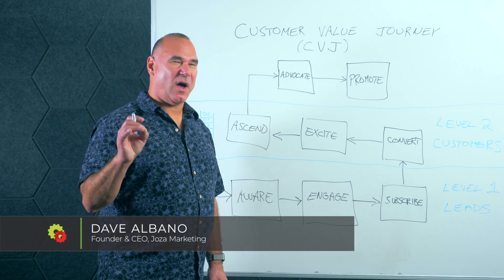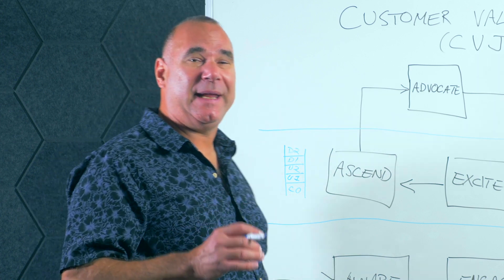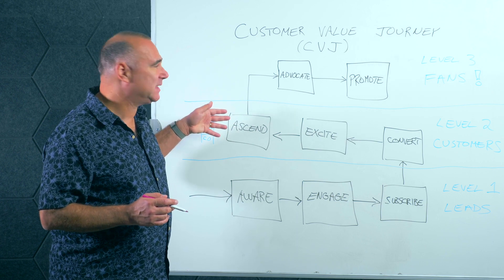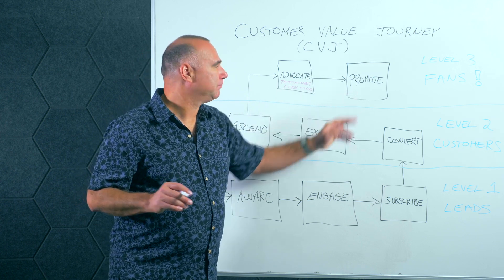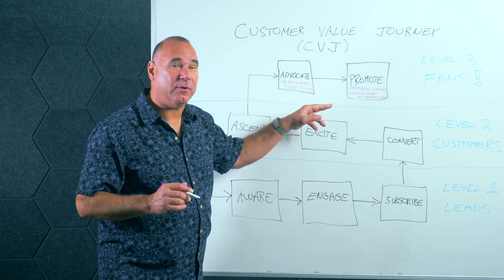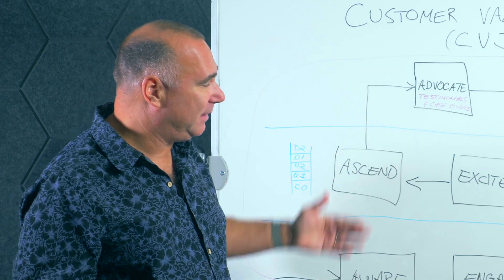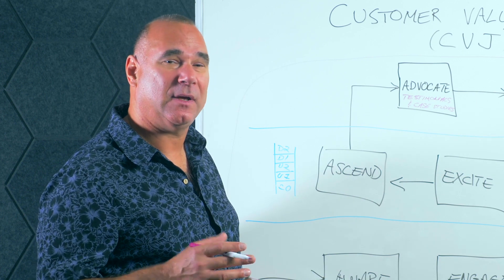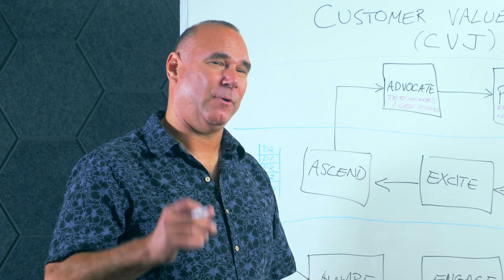Level 3 of the Customer Value Journey with Dave Albano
Dave Albano, one of our ELITE Coaches, goes over the third level of the Customer Value Journey.

In this video Dave explains the "Advocate" and "Promote" stages of the CVJ like you’ve never heard it before. Dave’s unique outlook and success in utilizing the CVJ makes this a lesson you wont want to miss!

WHAT IS DIGITALMARKETER:

DigitalMarketer is the premier online community for digital marketing professionals. It’s a place where you can learn how to market like a pro, connect with industry experts, and get the strategies and tools you need to grow and scale your business to new heights.